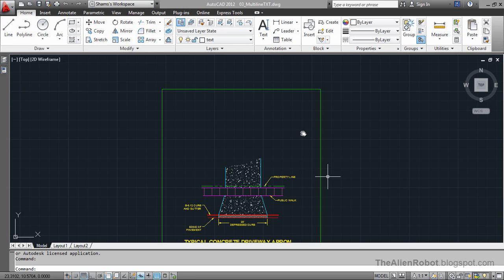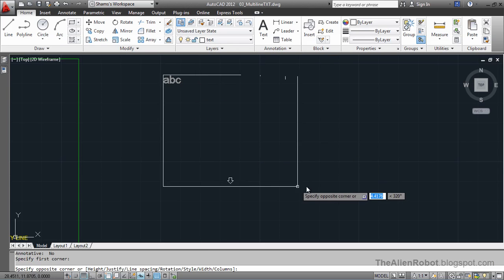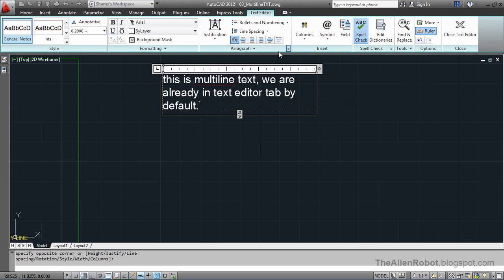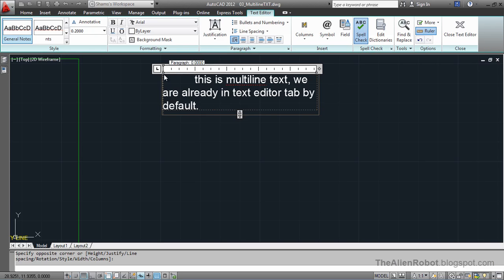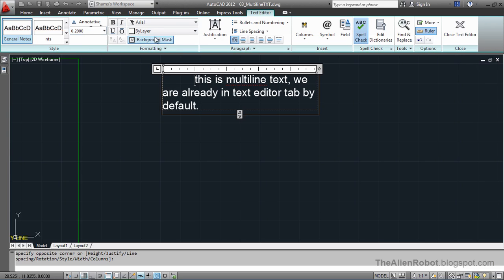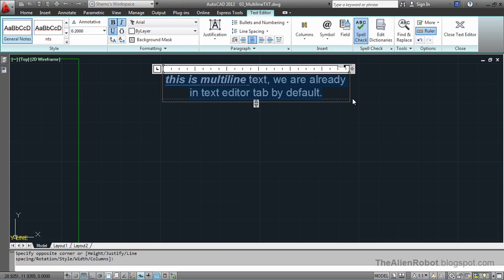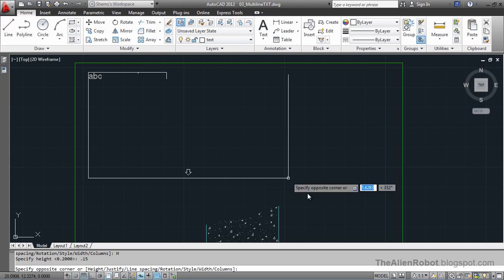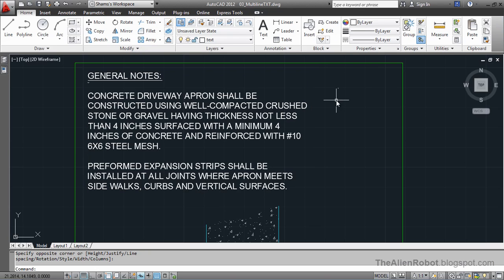AutoCAD 2012 Introduction Training-1103 Multi-line text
In this lesson we'll talk about Multi-Line texts and we'll learn how to create them.